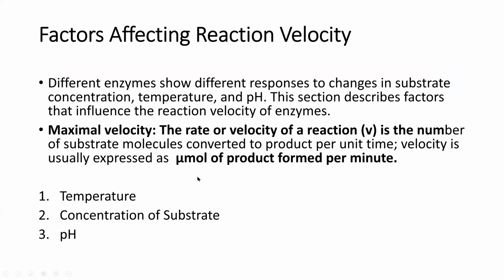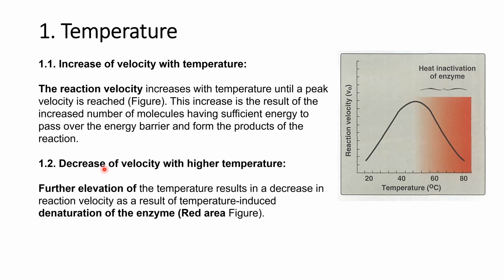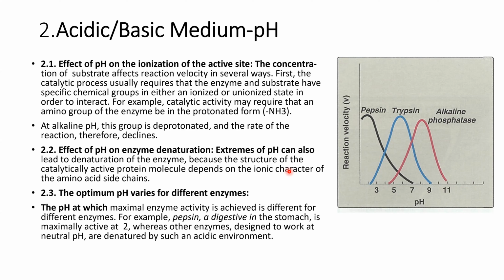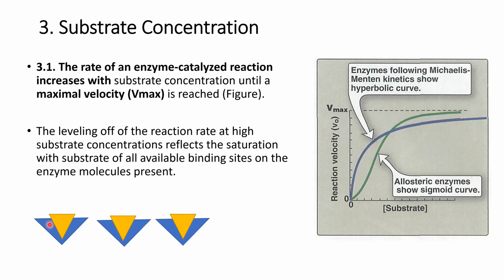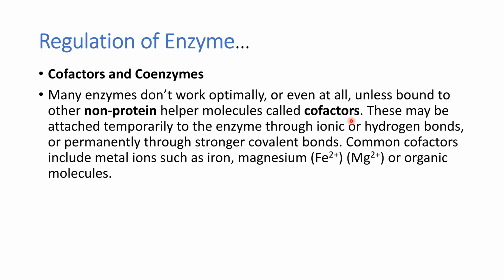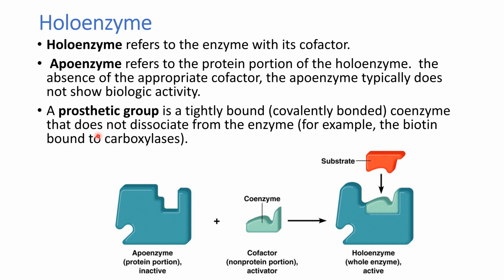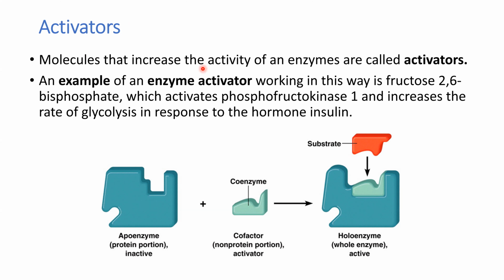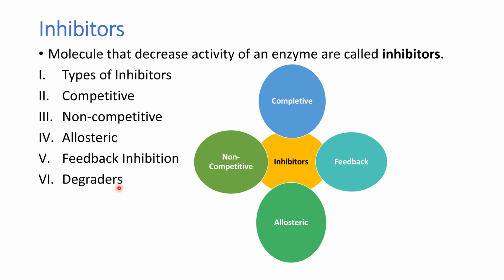Regulation Of Enzyme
Enzymes 330 Lecture 2
Dr. Hira Khalid
Assistant Professor
Department of Chemistry
Forman Christian College University